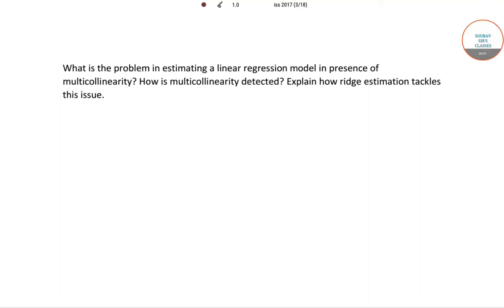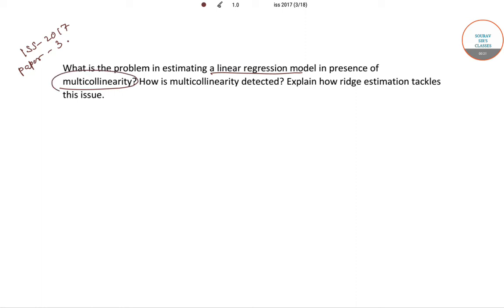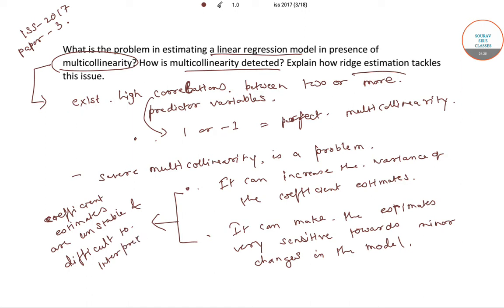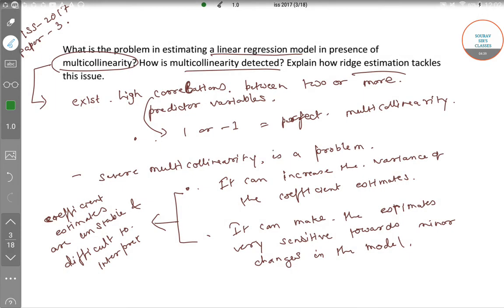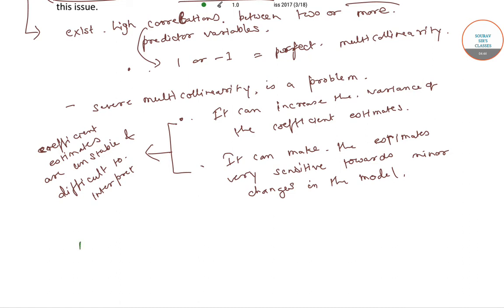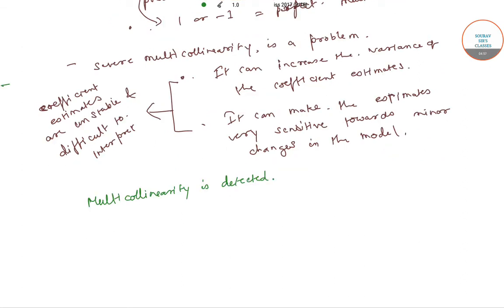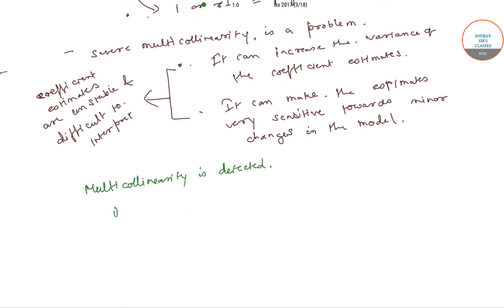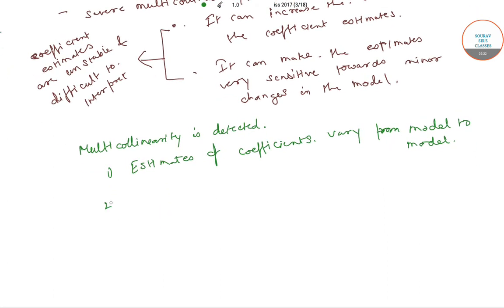INDIAN STATISTICAL SERVICE(ISS) 2017 PAPER 3 PART 2 PAST YEAR SOLVE ONLINE CLASSES